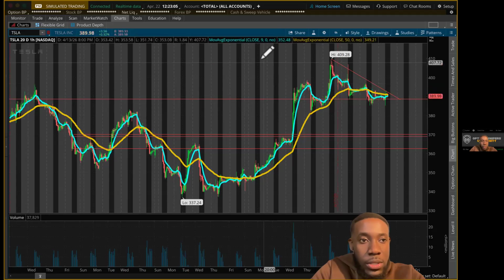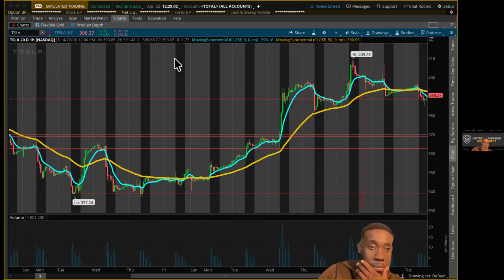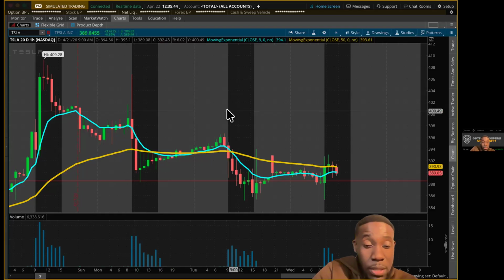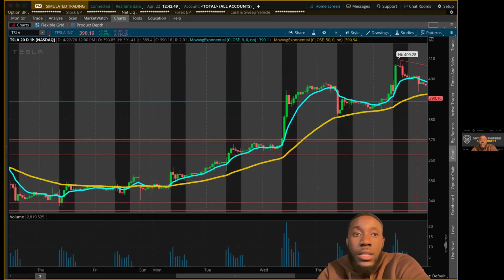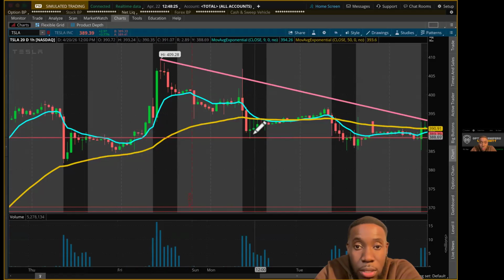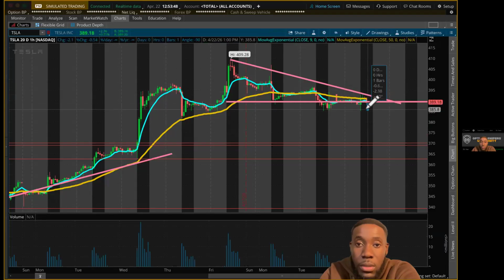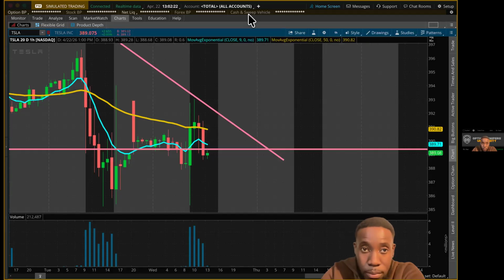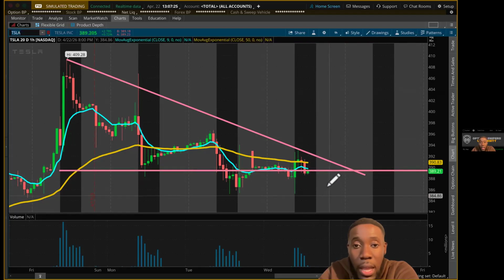How to Draw Trend Lines and Enter Options on a Retest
Live training on drawing trend lines in Thinkorswim and entering options trades on a retest.

In this video:
• Creating trend lines and price levels
• Higher lows and lower highs as trend signals
• Triangles and waiting for a breakout
• Entering on a retest and placing stop losses
• Trailing stops and taking profits